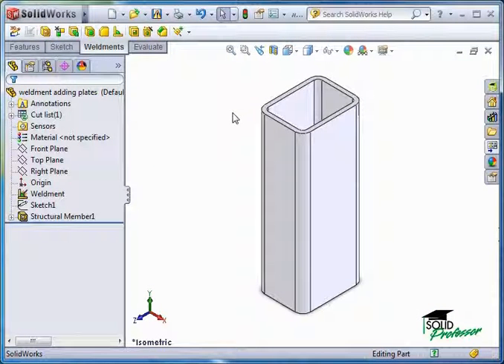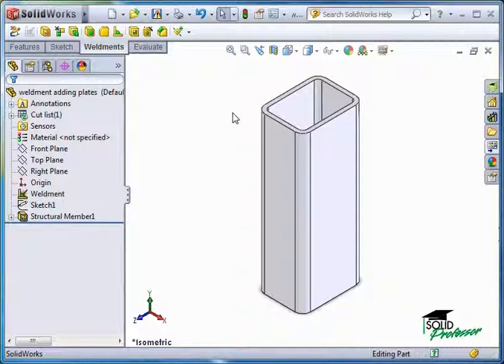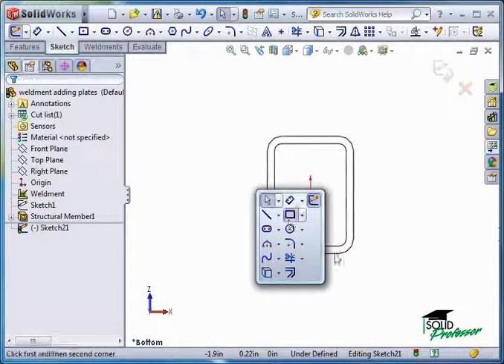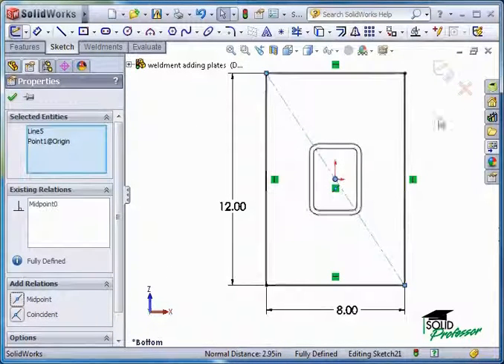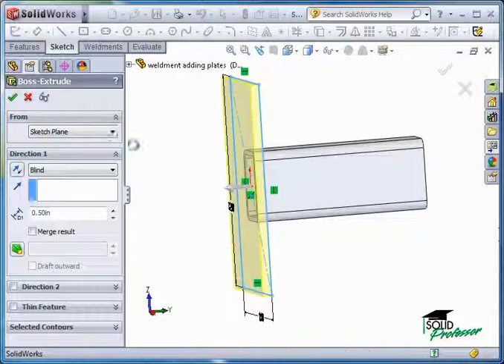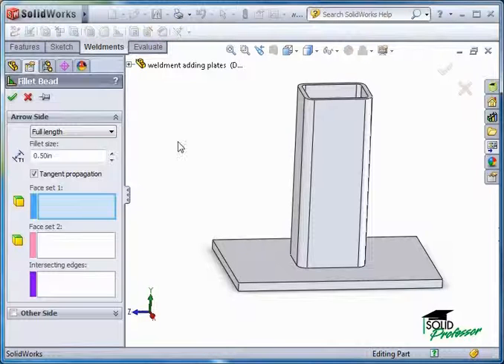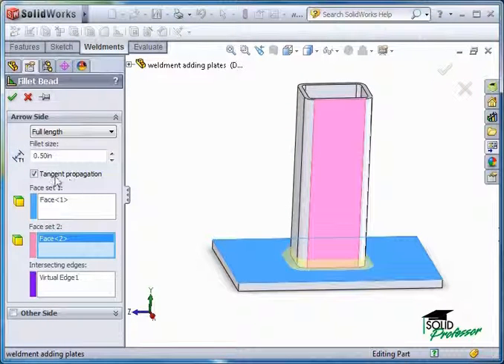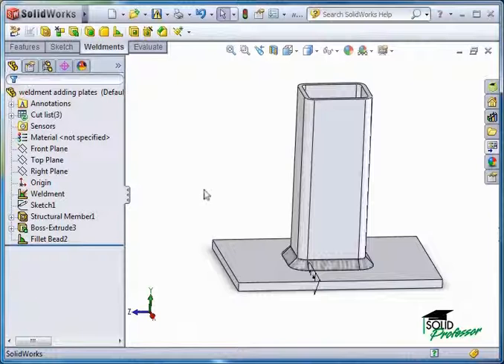SOLIDWORKS 2015 FILET BEDS